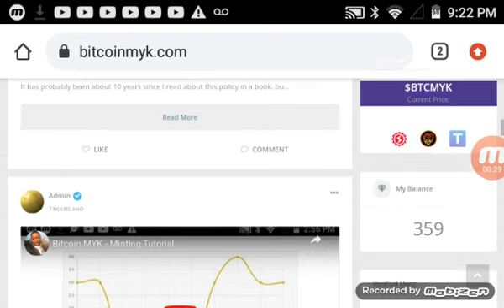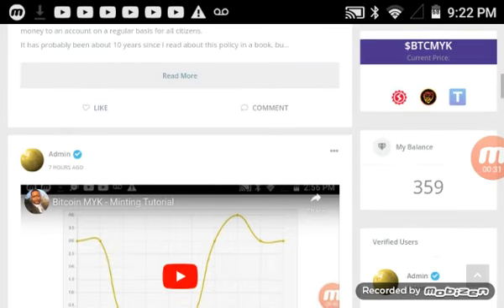Bitcoin MYK Vs Btcmyk Inflation Token!